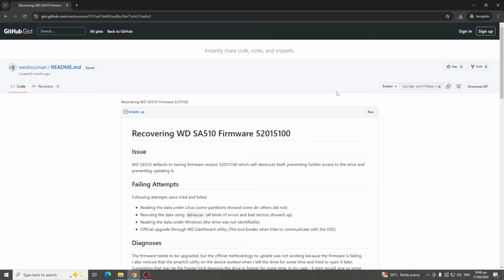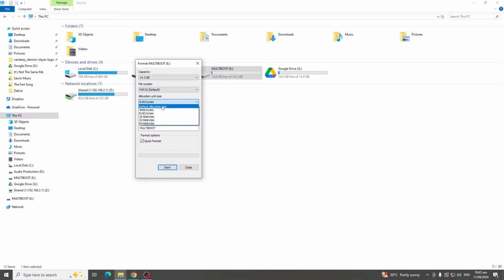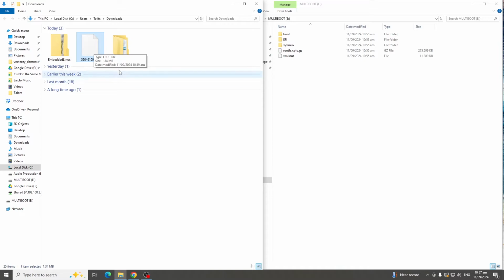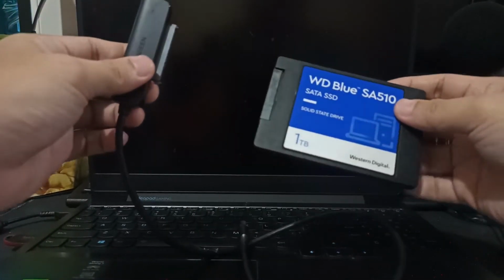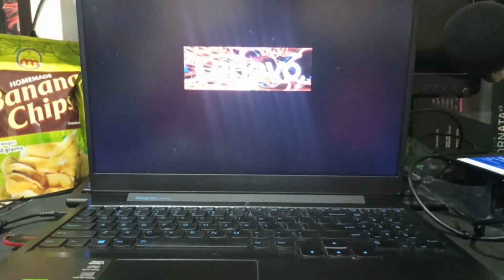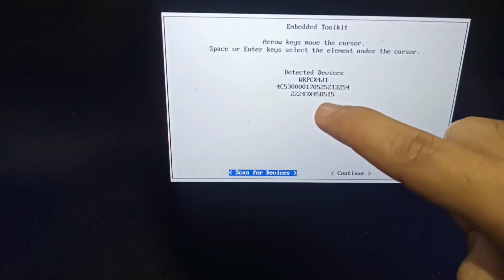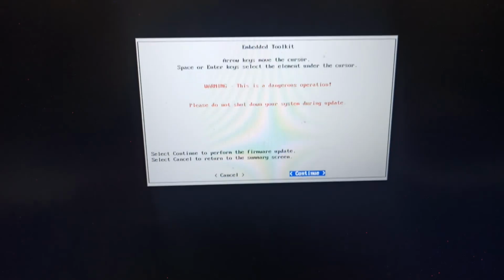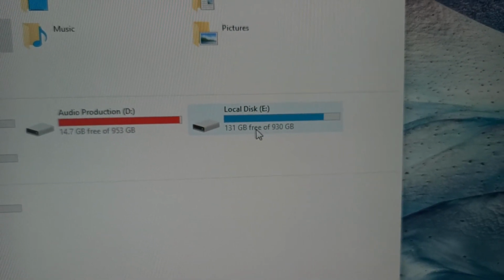Fixing Western Digital SA510 Firmware Update And Data Recovery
In this tutorial, I'm gonna show you how to fix WD SA510 solid-state drive (SSD) by upgrading the firmware to recover your files.

This is the solution to this problem:
"DriveName:\ is not accessible.
A device which does not exist was specified."

Thanks to Walid Shouman  @weshouman for his tutorial.

Hardware and Software used:
Western Digital WD SA510 Blue One Terabyte
Sandisk 16-gigabyte USB Flash Drive
AMD Ryzen Desktop
Lenovo Ideapad Gaming 3 15ARH05 Laptop
UGreen USB-to-SATA Adapter Cable
Xiaomi Smartphone (For Camera)
Audio-Technica ATR2100XUSB Cardioid Dynamic USB/XLR Microphone
Razer Blackwidow
Windows 10
OBS Studio (Screen Recorder)
Embedded Linux Updater
Firmware 52046100.fluf
Adobe Premiere, Photoshop, Media Encoder
Notepad